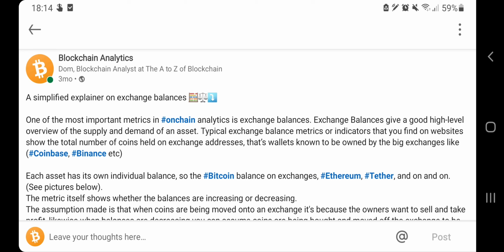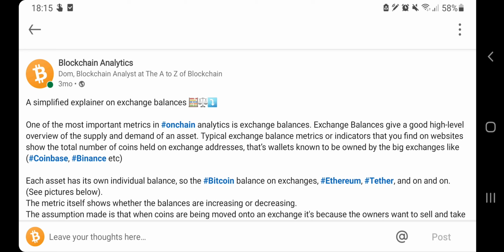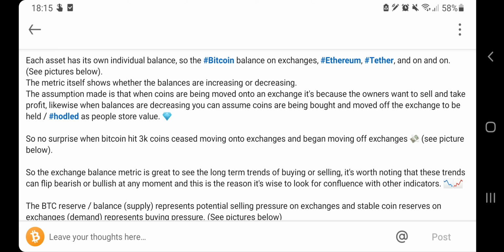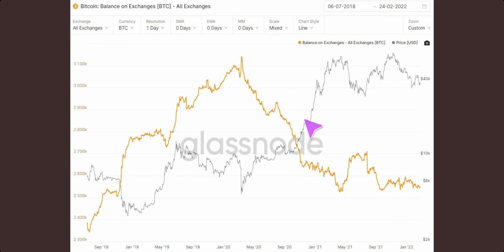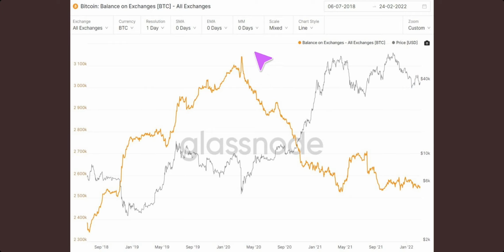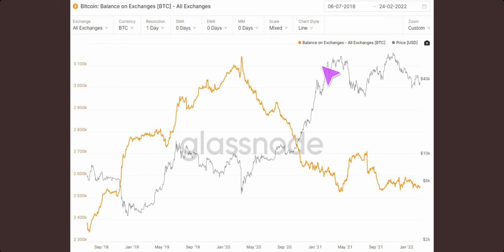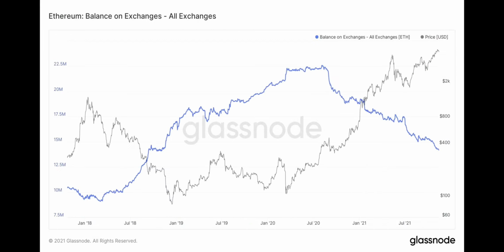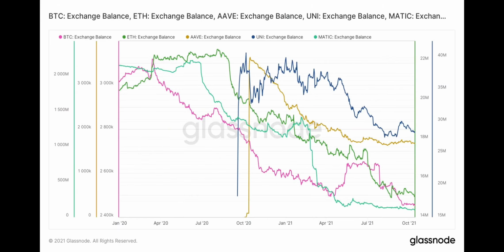Exchange balances simple explainer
A short video explainer about the exchange balances in relation to on-chain metrics

Twitter.com/TheAZofblockch1
Instagram: The A to Z of Blockchain